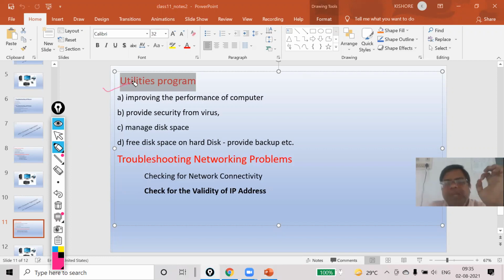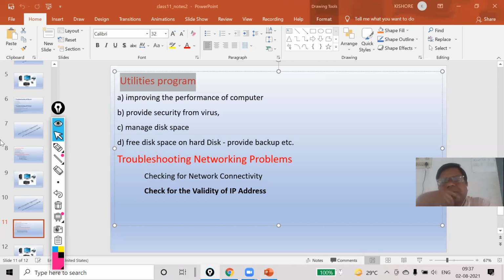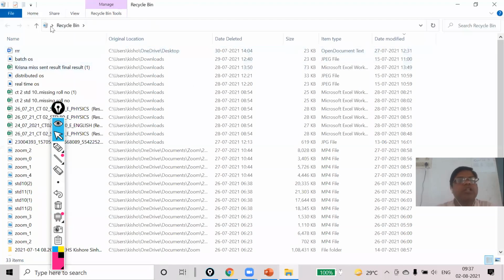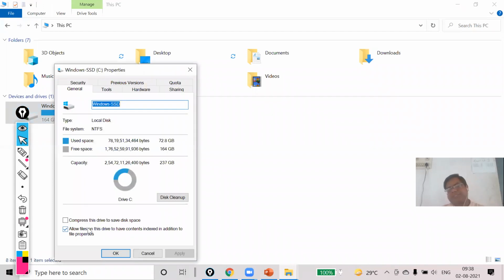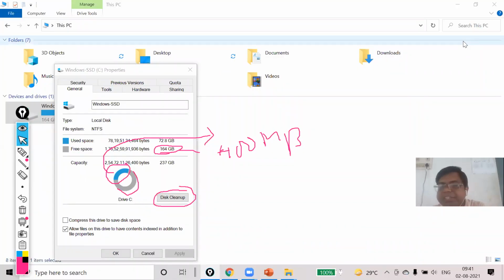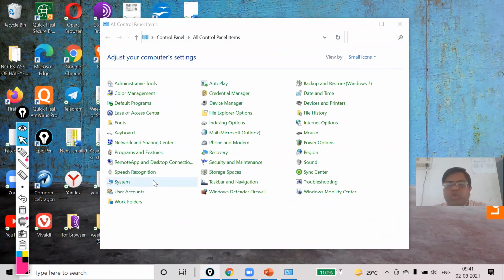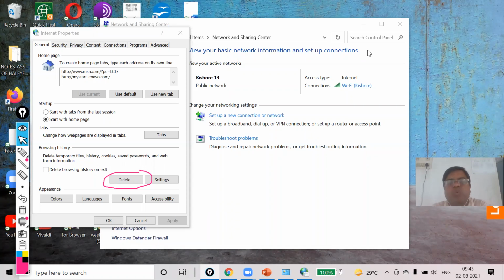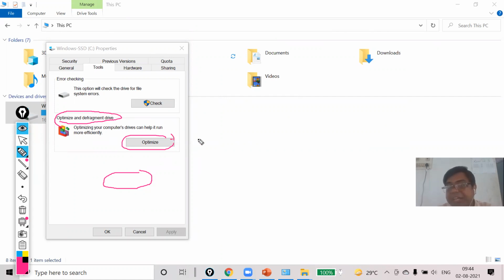Troubleshooting and utilities of std 11 (Part 4/4) | Kishore Sir It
Hello students
Thanking you
kishore sir it
kishore sir
Fundamentals of computer
Computer Organization
Components of a computer
Troubleshooting and utilities